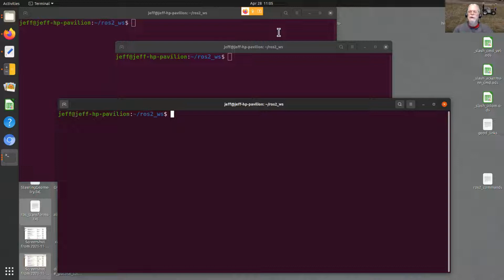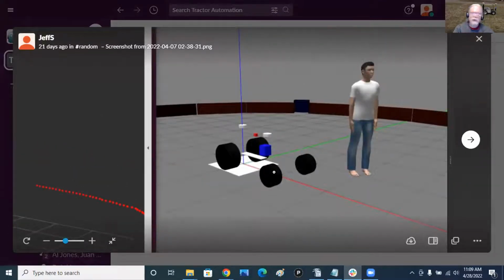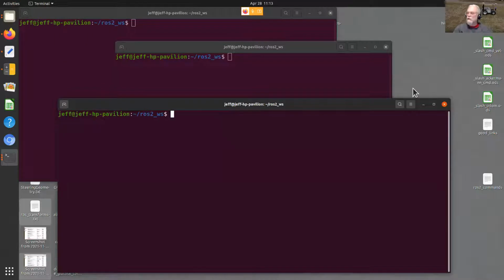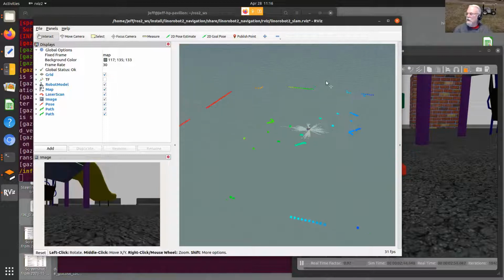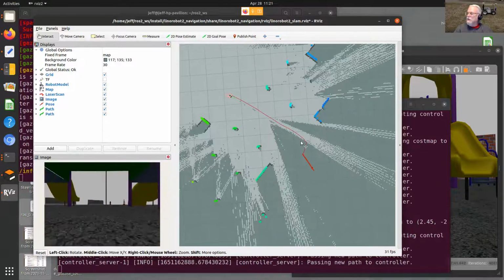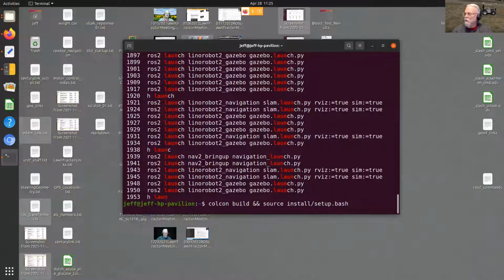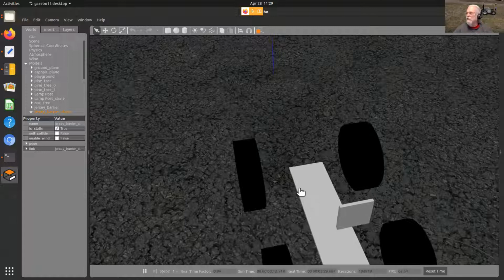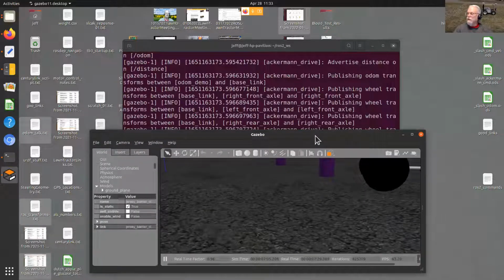04282022 ROS Lawn Tractor Meeting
Index:
00:00 Jeff: Gives a progress update and review. (turtlebot3_world, ackermann vehicle in ROS1
06:15 Jeff: Reasons to not use the turtlebot3 code for my Ackermann vehicle.
08:10 Jeff: Decided to look at Linorobot2 project for my Ackermann vehicle.
09:45 Live demo of stock Linorobot2 2-wheel drive robot. With Gazebo, RVIZ, Slam, navigation and mapping.
19:30 Switch the stock 2-wheel drive robot to Jeff's Ackermann vehicle.
27:40 Mention of the Home Brew Robotics meeting from the night before. There was a presentation of LinoRobots2.
28:15 What steps are next.
29:00 Why ROS2 at this point?
30:10 Jeff's experience/impression of ROS2 so far. (Just a few weeks of hack and slash.)
39:40 Mention of the RSSC meeting with presentation by Steve Macenski on ROS2-Navigation2.